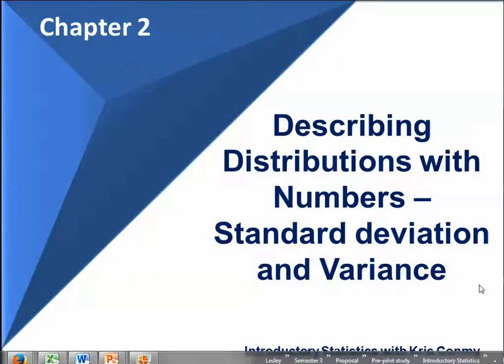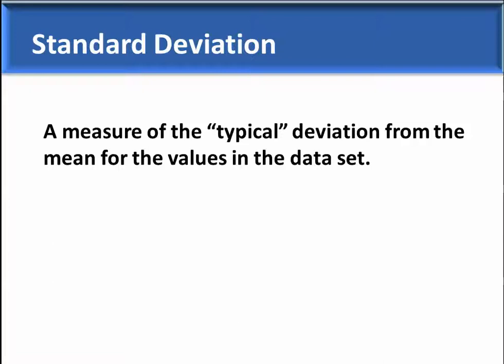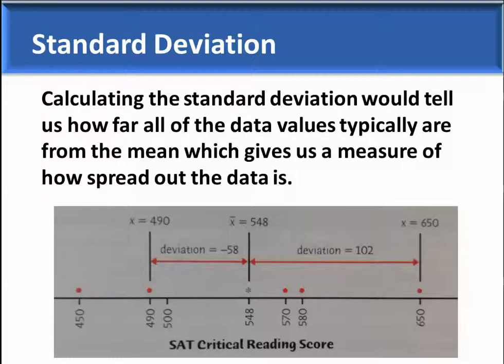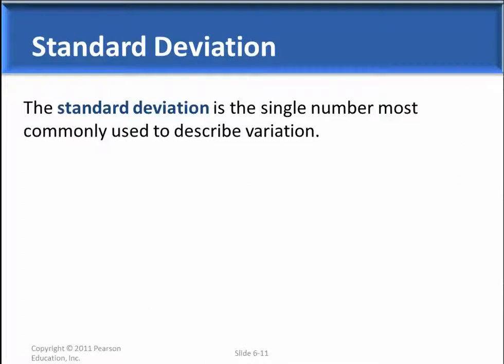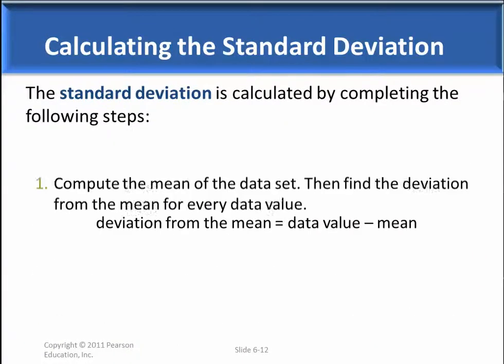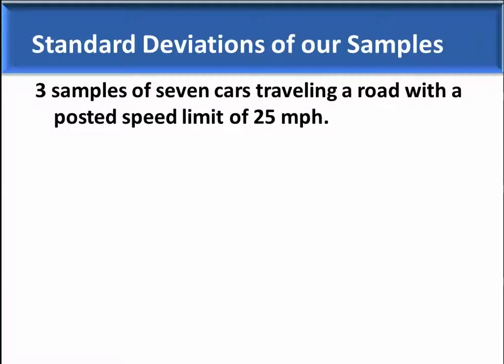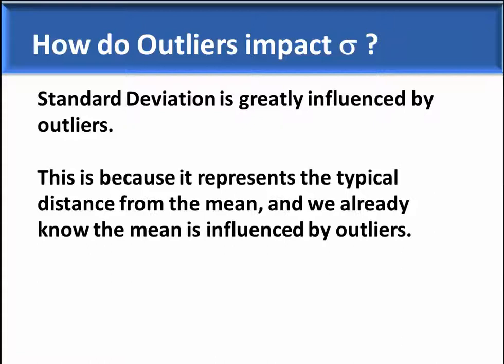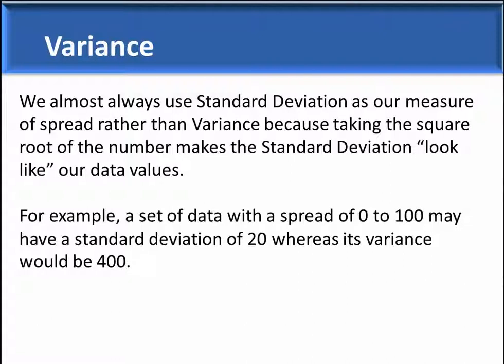Standard deviation and Variance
This video is an introduction to the statistical topics of standard deviation and variance for my Introductory Statistics courses.